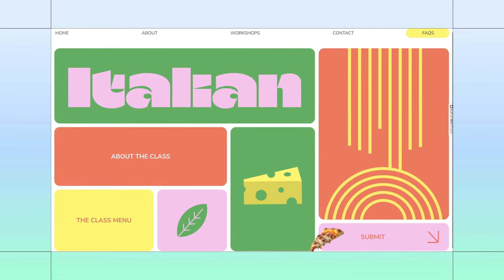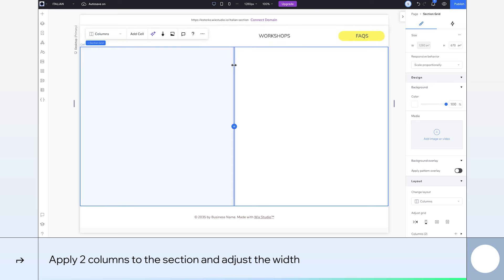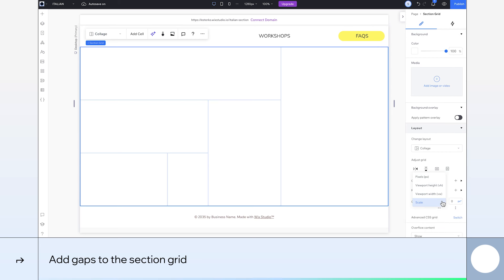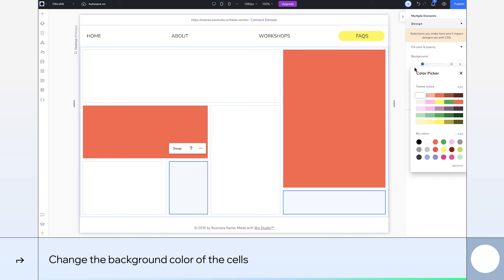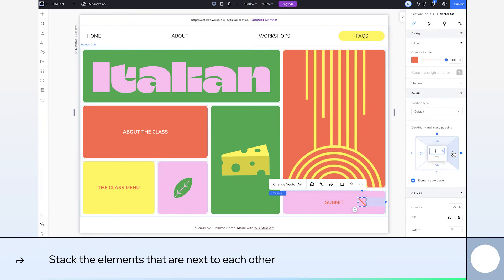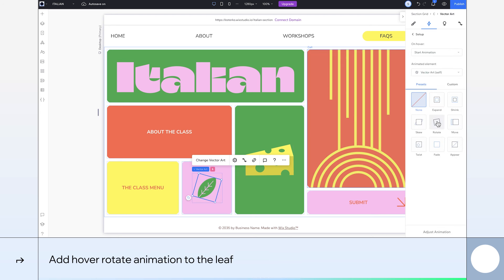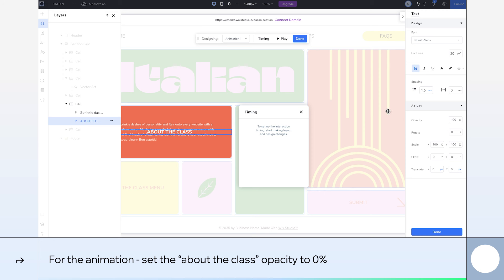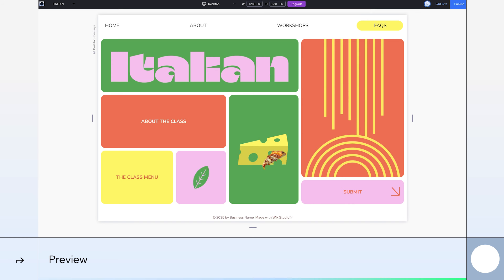Build along to create an interactive grid section with custom cursor on Wix Studio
In this build along, you'll learn how to create a fun and interactive grid section that uses plenty of animations that you can apply to your own designs.

Dive deeper into entrance and hover animations and use a custom cursor to make a prominent visual statement.

About Wix Studio:
The end-to-end platform for agencies and enterprises to create and manage exceptional sites with extreme efficiency. Smart design features, flexible dev tools and streamlined management capabilities mean you can do more, at scale.